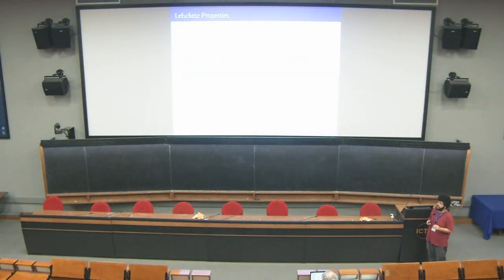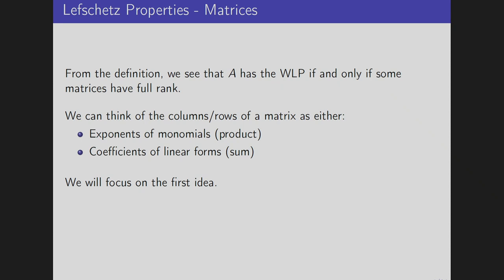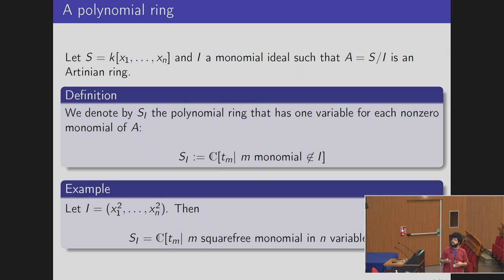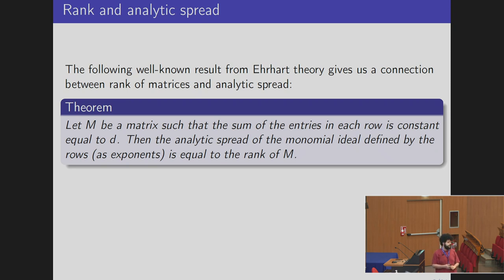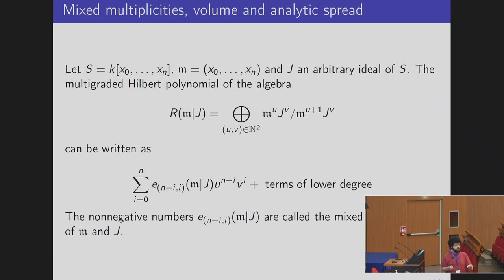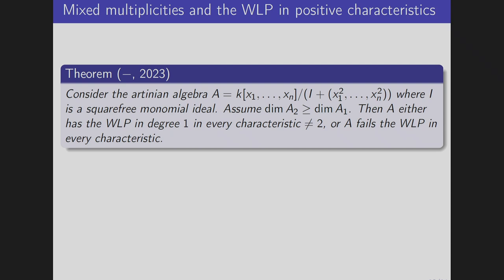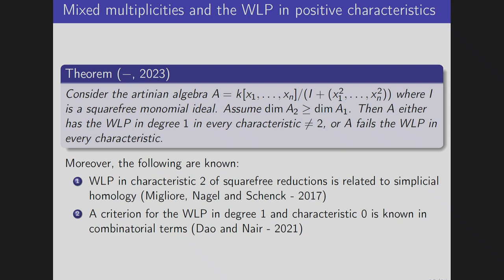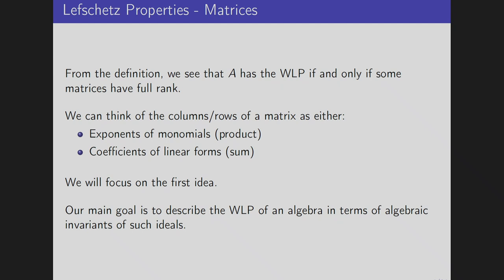The Weak Lefschetz Property of monomial ideals and Mixed Multiplicities of ideals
Speaker: H. THIAGO (Dalhousie University, Canada)